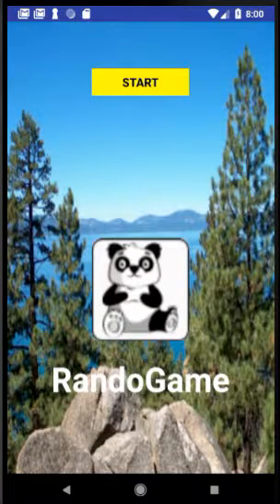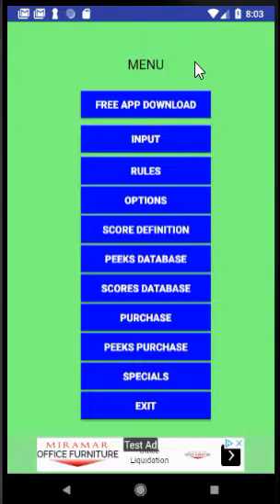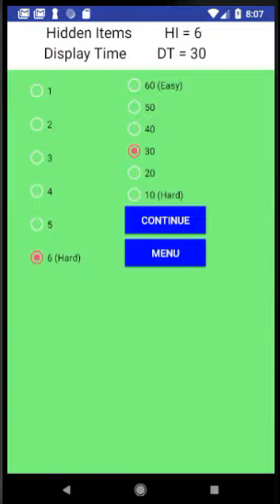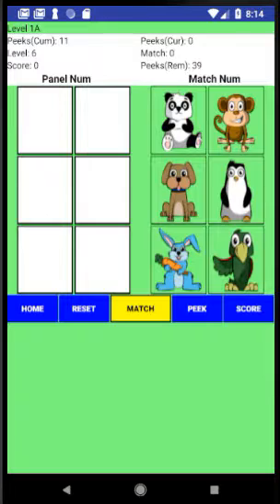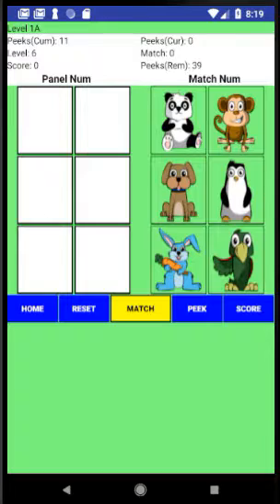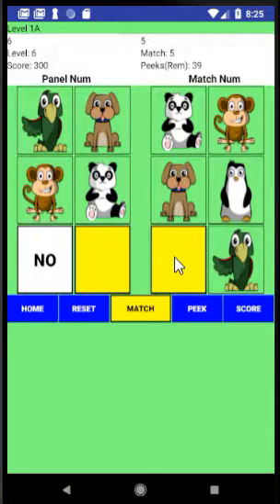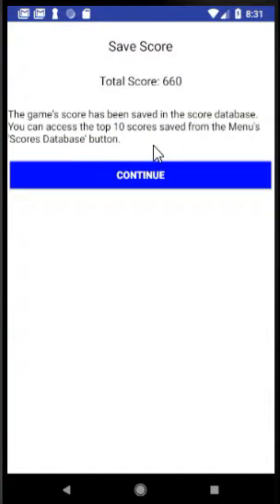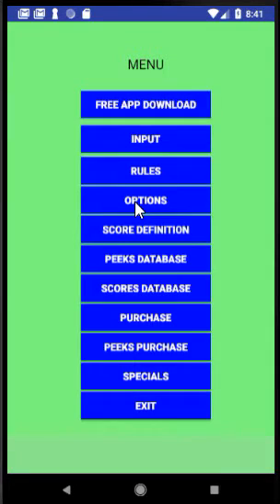Video RandoGame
The RandoGame is a timed puzzle game where you must match random images on a visible display panel with hidden images on a separate panel. This game is a challenge to your memorization ability. It is based on your being able to memorize multiple images and placement of the images on a visible panel in a race against time and post them on a hidden panel in the same placement position.